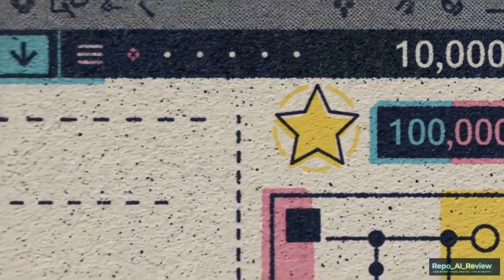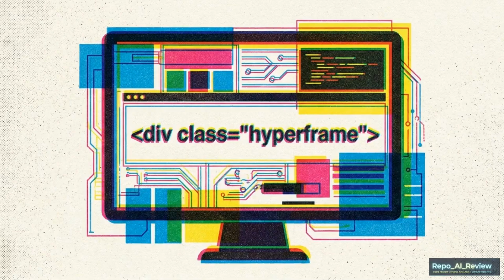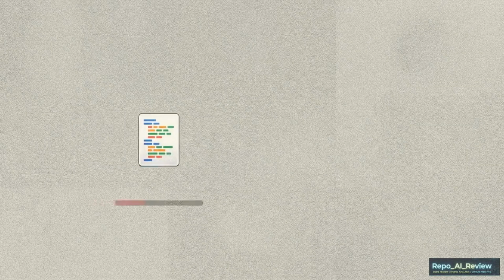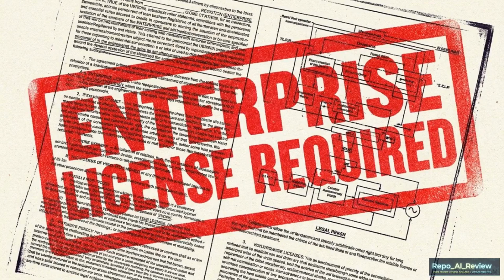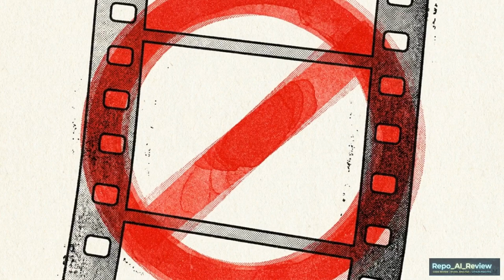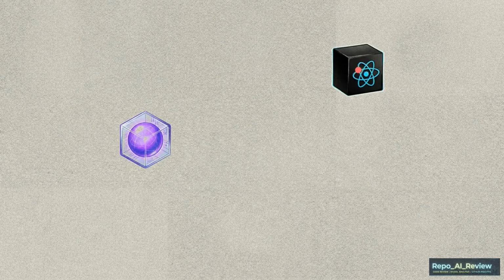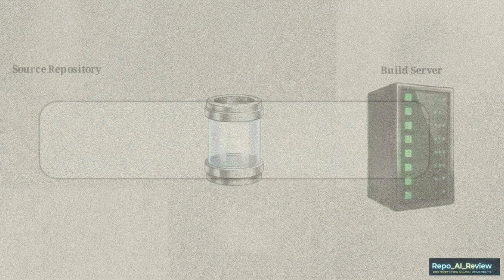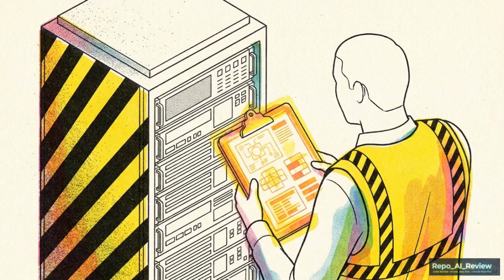`Hyperframes: The 9K Star React Killer for Video [2026]`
Stop paying per-render fees. This repo has nearly 10,000 stars and turns raw HTML into cinematic video files — all powered by AI agents. Here's what nobody tells you about Hyperframes...

Hyperframes by HeyGen is an open-source, deterministic video rendering engine. Instead of forcing you to write React components, it lets LLMs (like Claude and Cursor) write HTML and GSAP, rendering MP4s seamlessly via Headless Chrome. Best of all? It's Apache 2.0 licensed, meaning zero enterprise licensing fees.

🔥 IN THIS VIDEO:
→ How AI-first HTML beats React for video pipelines
→ The genius behind its Frame Adapter pattern
→ Setting up the /hyperframes CLI for Claude Code
→ Why developers are leaving Remotion
→ The hard truth about its Git LFS installation trap

💡 KEY HIGHLIGHTS:
• Open Source — 100% Apache 2.0 (No per-render costs)
• Component Catalog — 50+ blocks including shader transitions
• Agent Support — Native skills integration for Claude & Codex

⏱️ TIMESTAMPS:
0:00 — The End of Proprietary Video DSLs
1:42 — How AI Agents Write Videos
3:15 — The "Wow" Architecture (Apache 2.0)
4:30 — Honest Limitations (The Git LFS Trap)
6:10 — Final Verdict